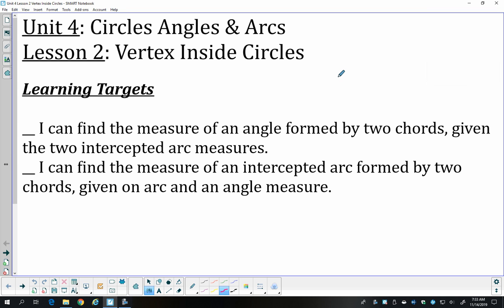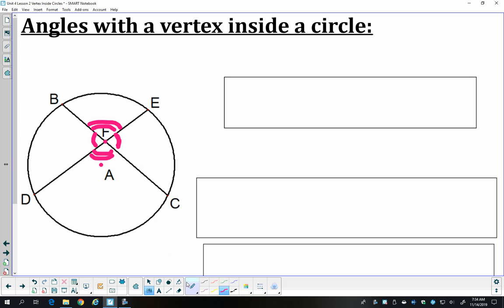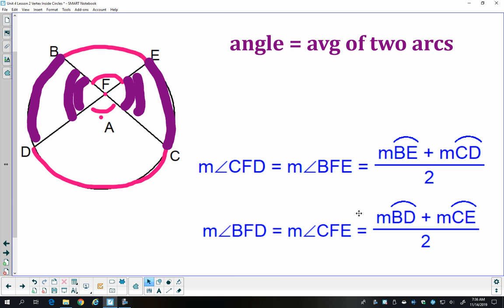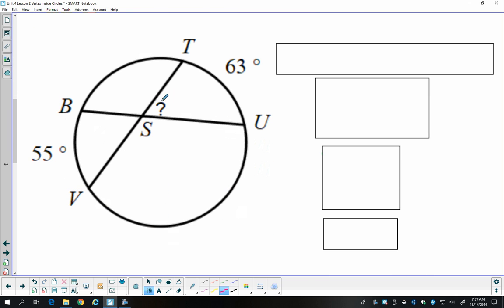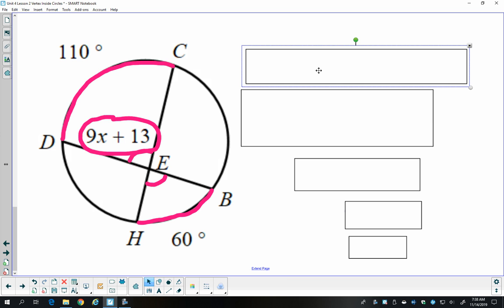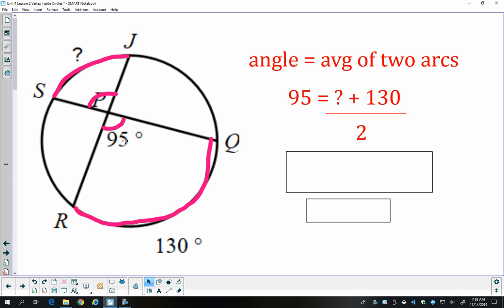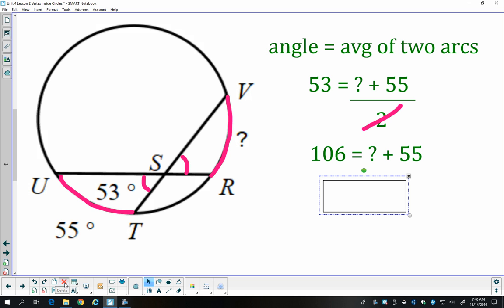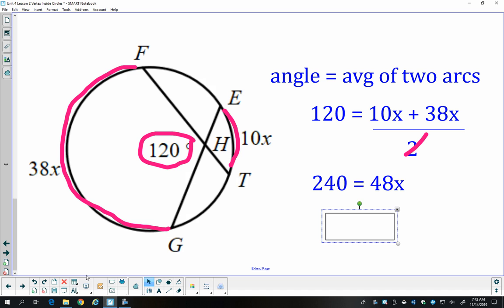Unit 4 Lesson 2 Vertex Inside Circles